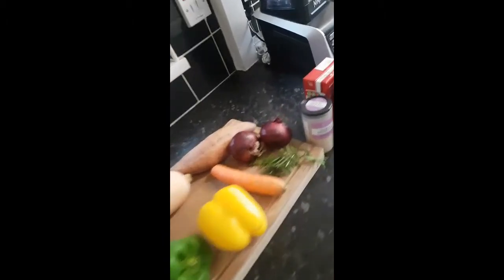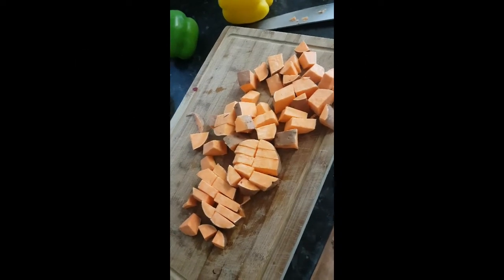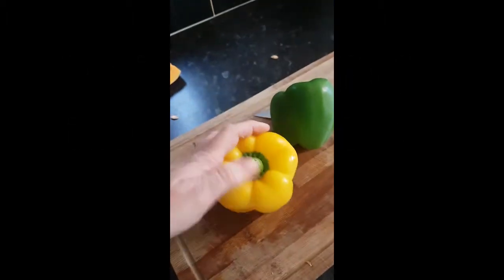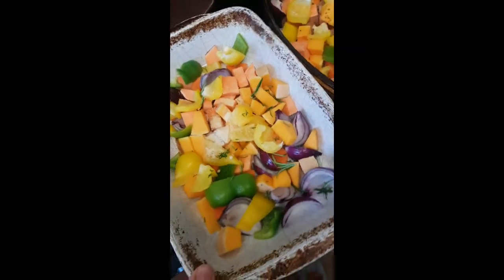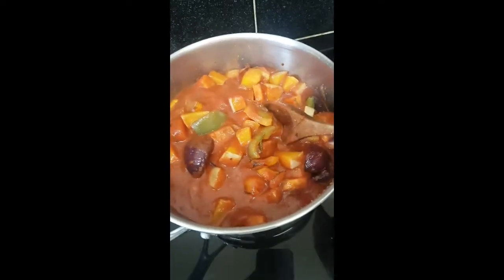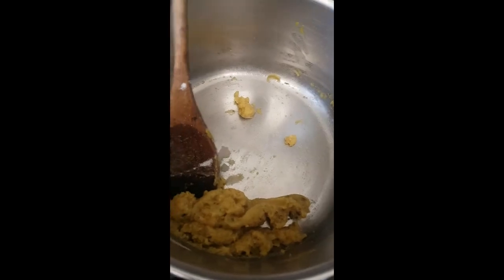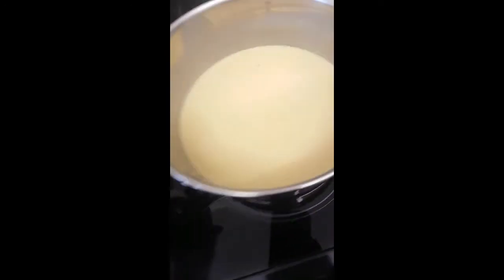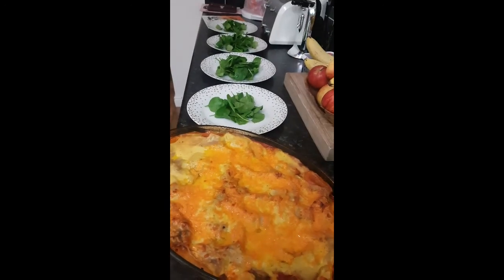Amy's vegetable lasagne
Vegetable lasagne